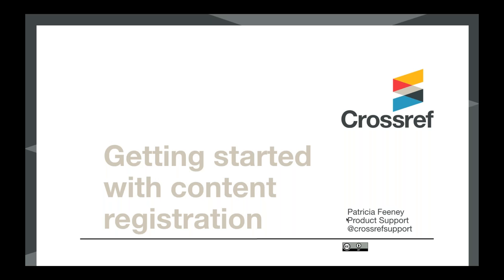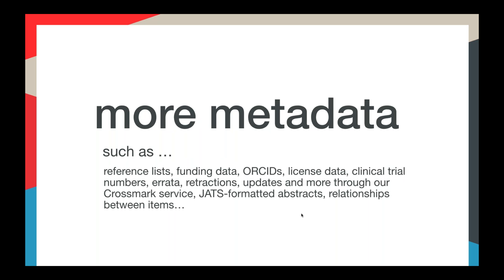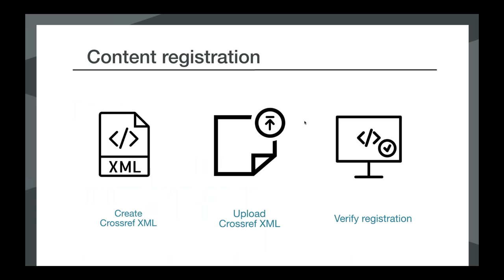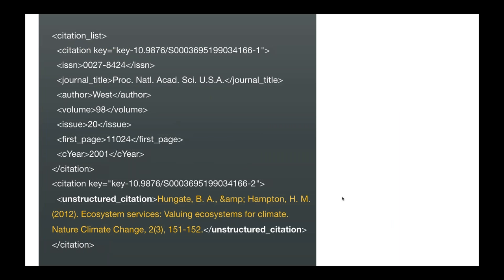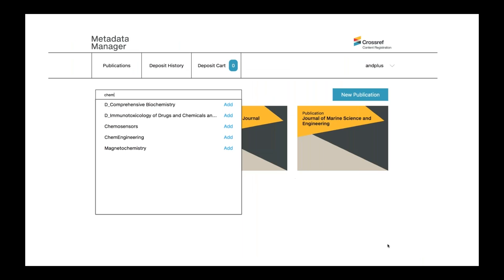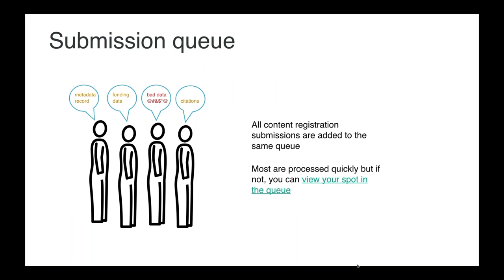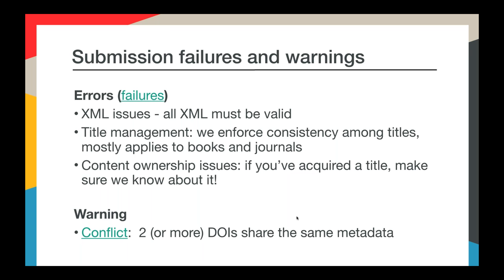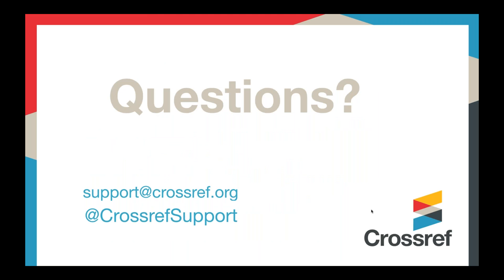Getting started with Content Registration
This webinar will provide an overview of how to register content with Crossref.

The webinar will also cover:
- Tools for registering content
- What metadata is required
- Upcoming changes

Webinar held on 17 October 2017